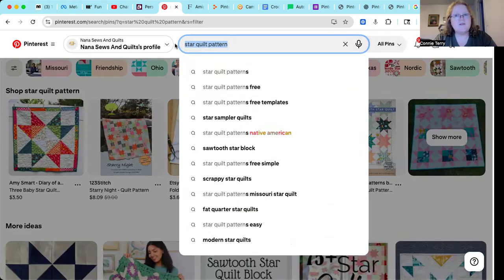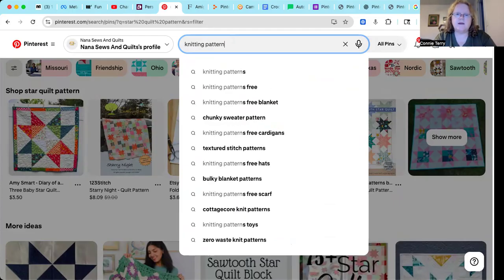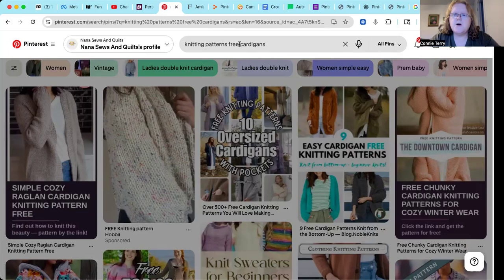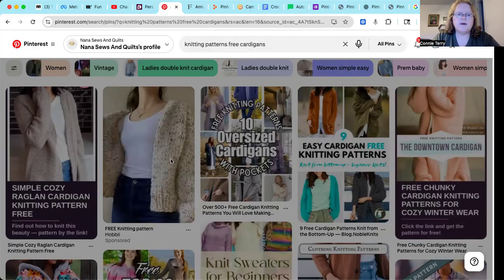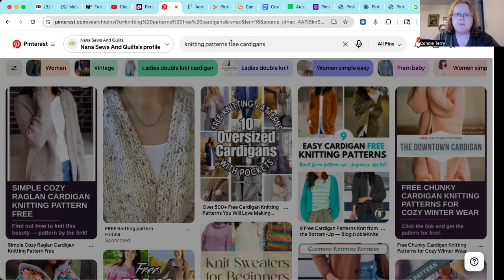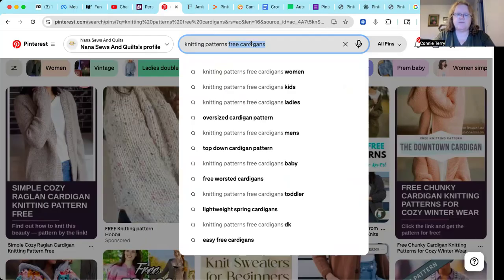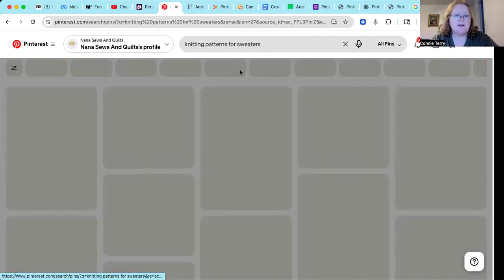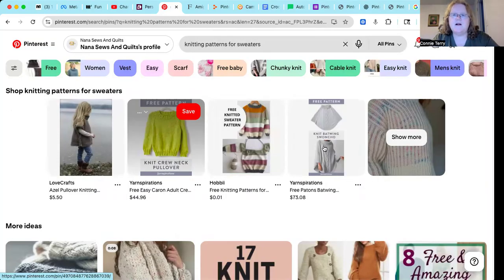Why You need a product for your blog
This is video 3 in pivoting on Pinterest. Today we are talking about what people see when they search Pinterest and how a simple pivot on your end can change your income.

Free Resources:
Live Monthly Pinterest Q and A (replay will be available)

Pin Description Generator
Write pin descriptions in 30 seconds or less

Pinterest Mastermind:
Get a strategy and tasks to help you make more money on your blog using Pinterest.